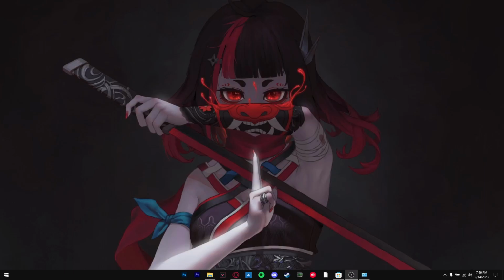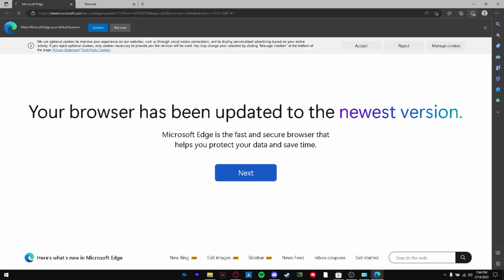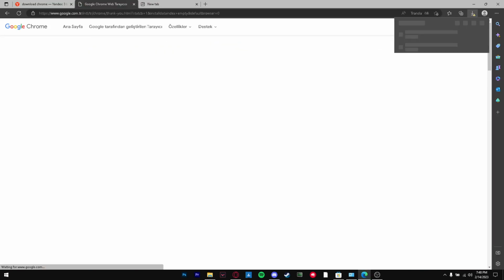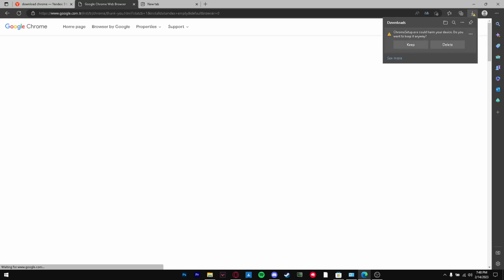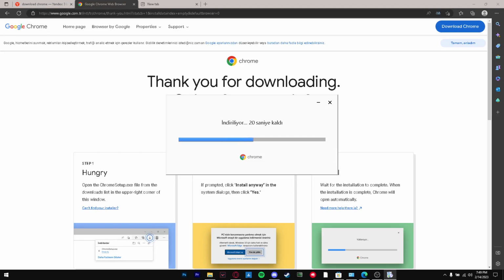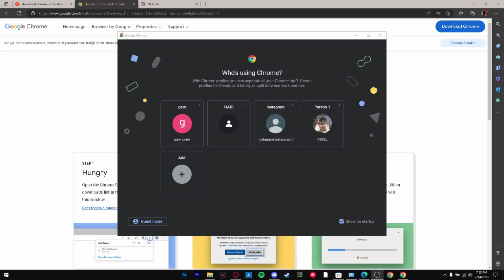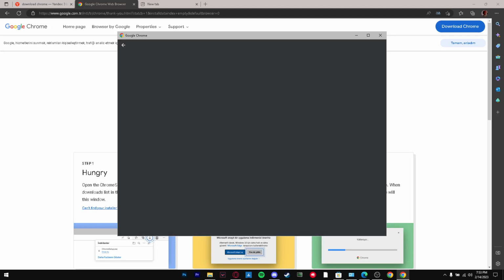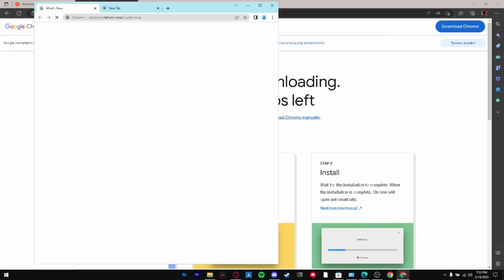how to download Google Chrome Browser Search Engine Step by Step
Hello Everyone, In this video I am gonna be talking about downloading google chrome browser or search engine.

Growmore Tech